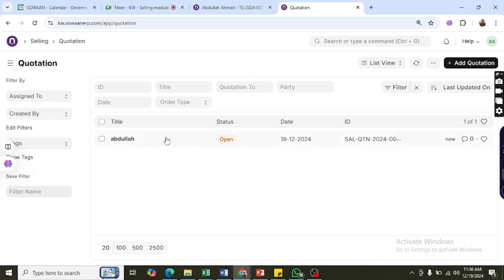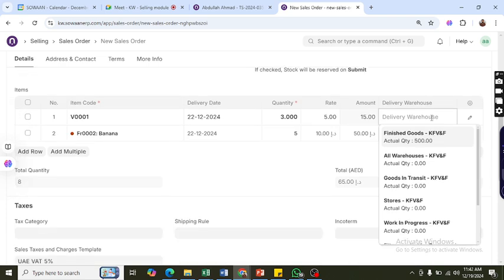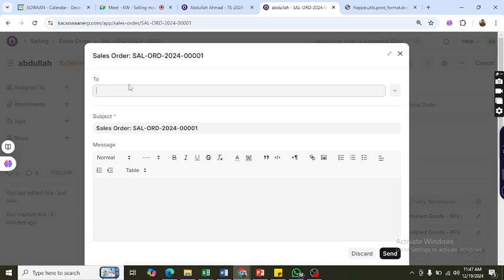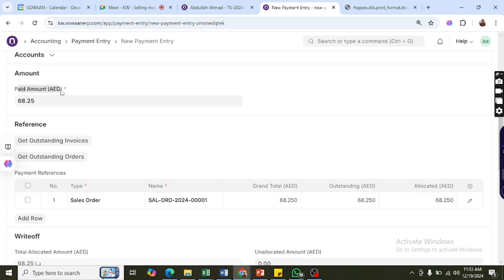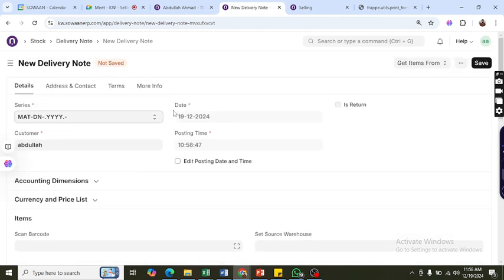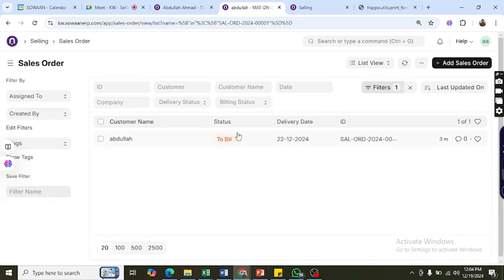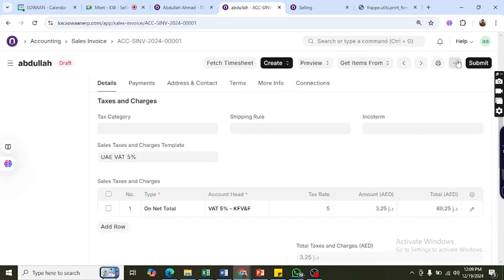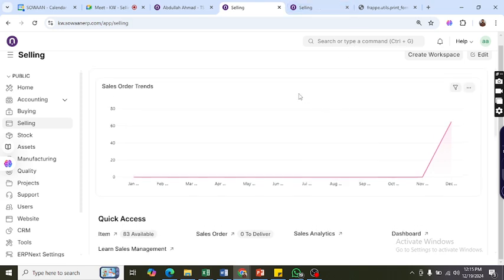KW VF - Selling Module